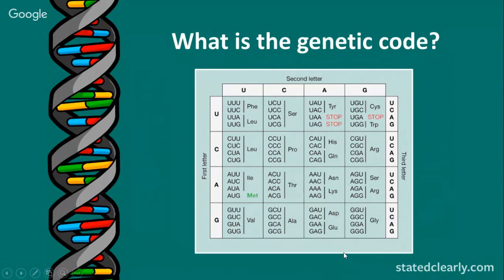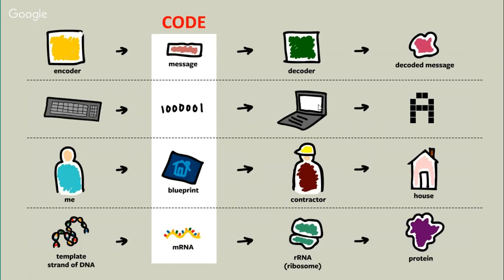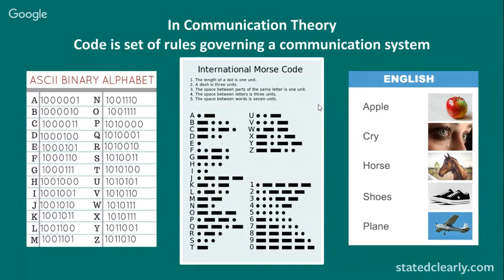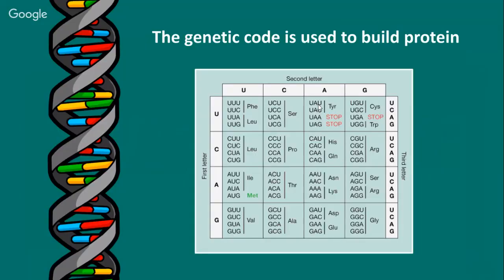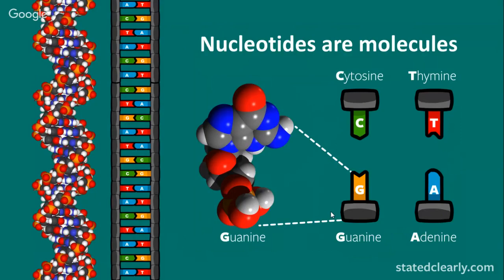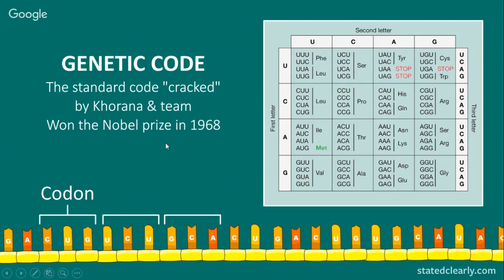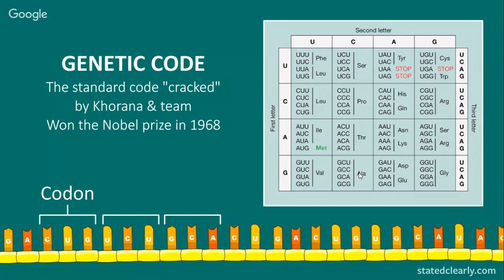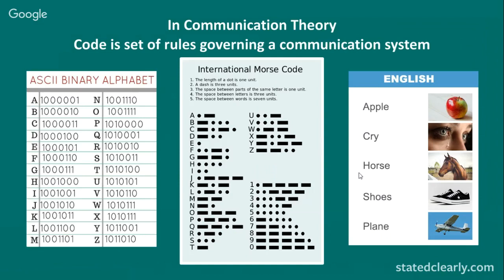What is the genetic code?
What exactly is the genetic code and, furthermore, what is "code" in general?